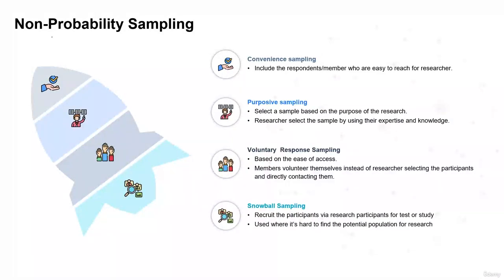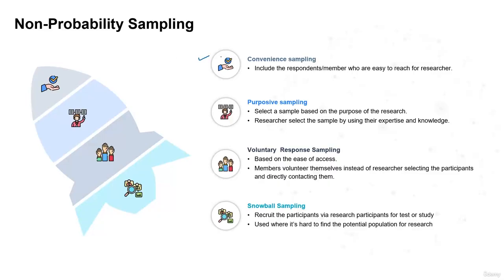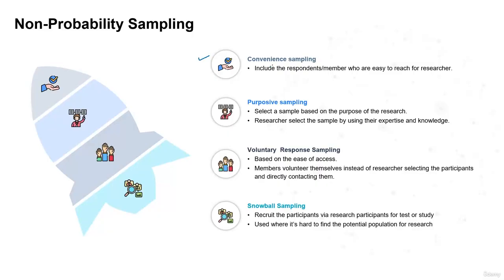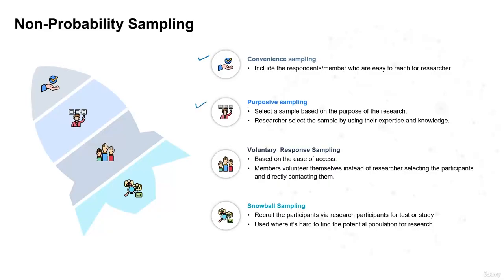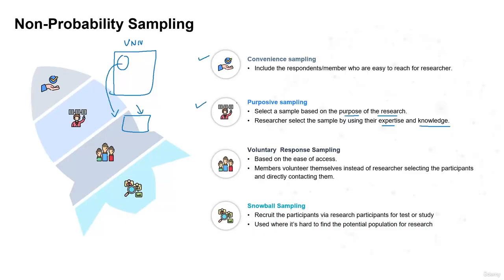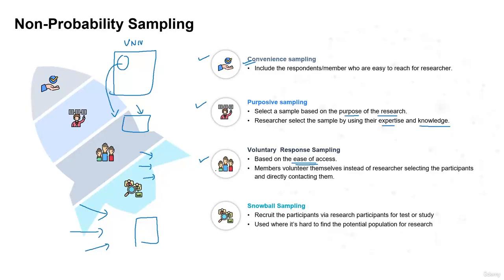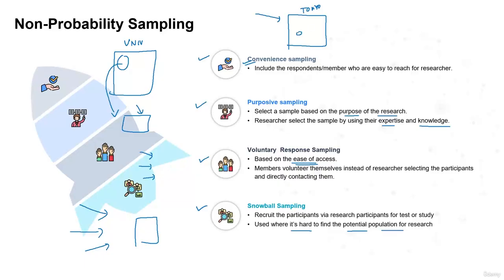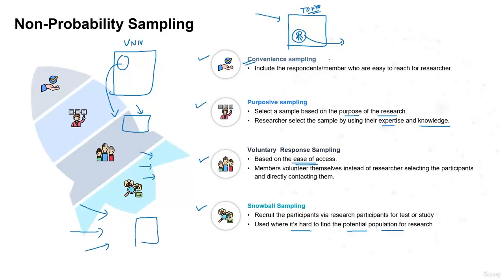39 Non probability sampling